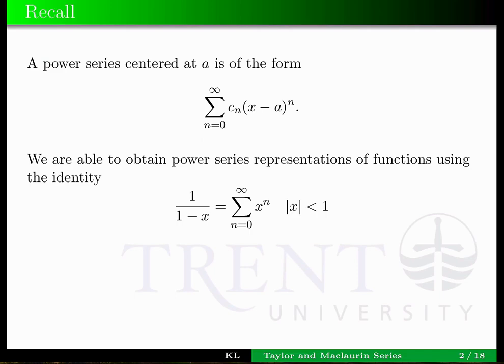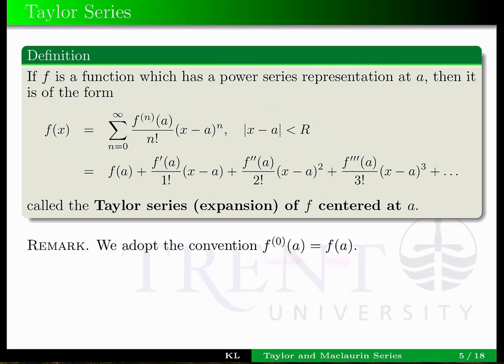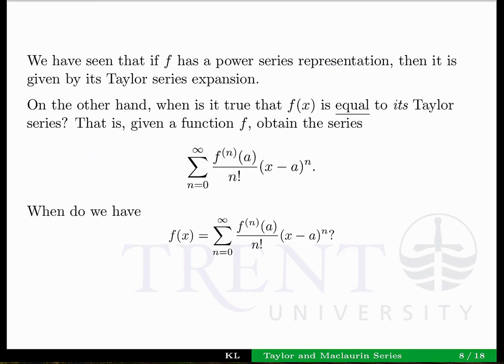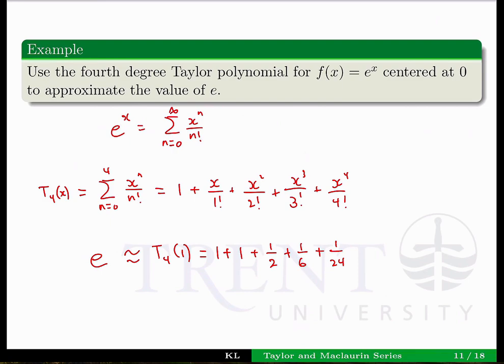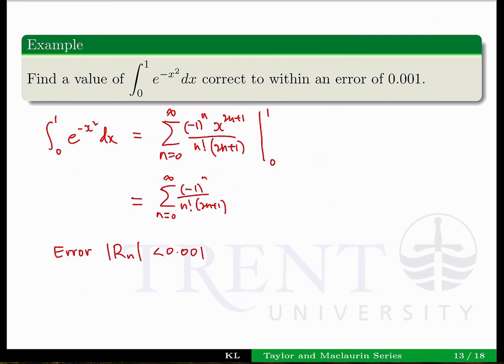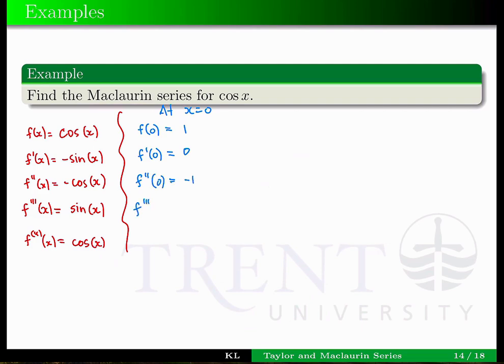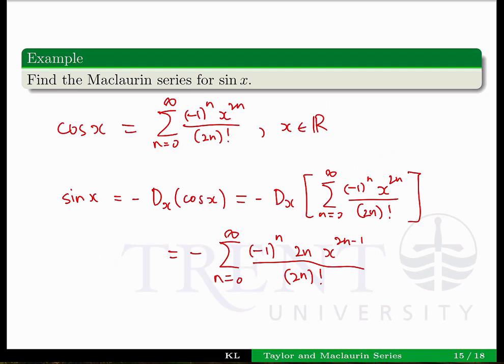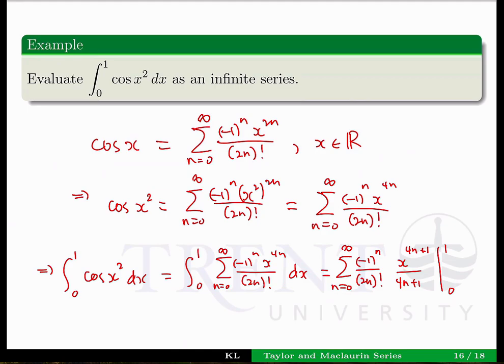22 Taylor and Maclaurin Series